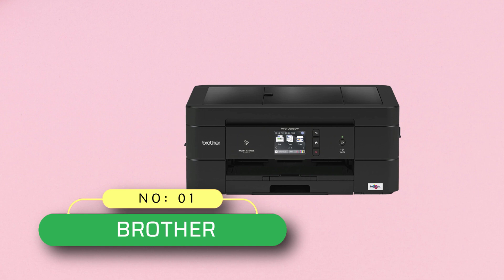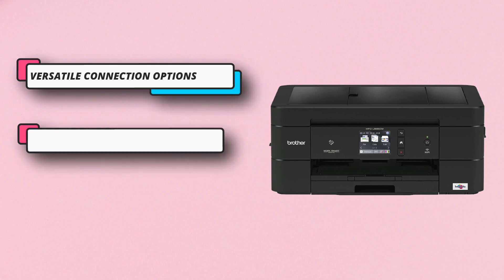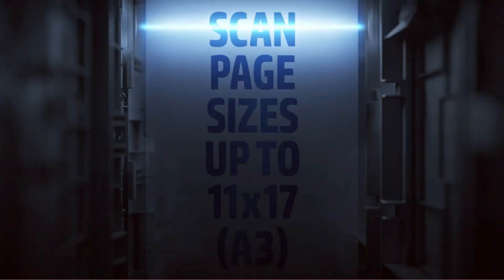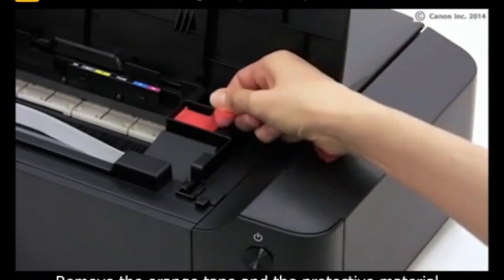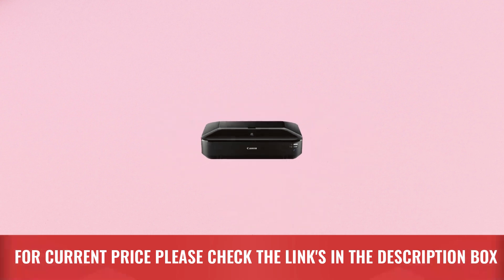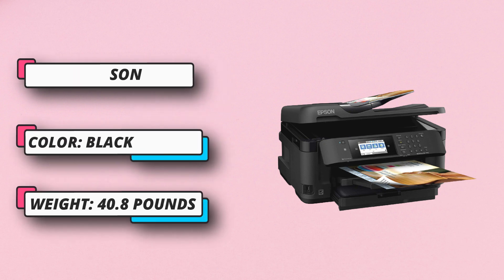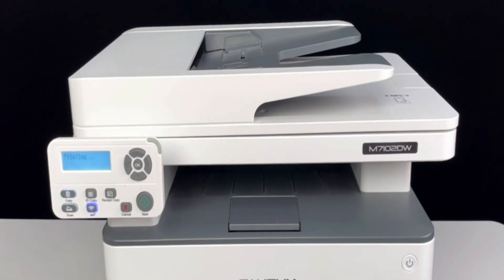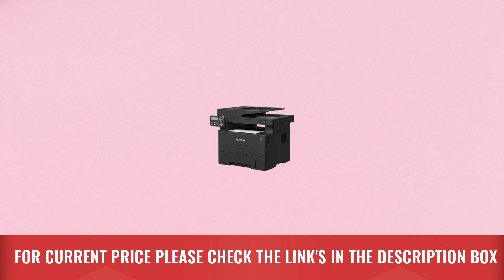Best Printer For Vellum Paper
When choosing a printer for vellum paper, there are a few factors to consider to ensure optimal results. Vellum paper is a delicate, translucent material, so you'll want a printer that can handle it without causing smudging, tearing, or other damage. Here are some recommendations for printers that work well with vellum paper:

1. Inkjet Printers: Inkjet printers are generally better suited for printing on vellum paper due to their ability to handle delicate materials. Look for inkjet printers that offer a "straight-through" paper path, as this minimizes the chance of the paper getting bent or creased during the printing process.

2. Laser Printers: While laser printers are not typically the first choice for vellum paper, certain models can still handle it. Look for laser printers that have a manual feed option, which allows you to feed the vellum paper one sheet at a time, reducing the risk of jams or damage.

Based on these considerations, here are a few printer options you can consider:

- Epson SureColor P800: This inkjet printer is known for its exceptional print quality and versatility. It has a dedicated sheet feeder for fine art paper and vellum, allowing for precise paper handling.

- Canon PIXMA Pro-100: Another inkjet printer that is often recommended for vellum paper printing. It offers a high-resolution output and supports various paper types, including vellum.

- HP LaserJet Pro M281fdw: If you prefer a laser printer, this model from HP is known for its reliable performance. It has a manual feed slot that can accommodate vellum paper one sheet at a time.

When using vellum paper, it's important to conduct some test prints before committing to large-scale projects. This will help you ensure that the printer and paper combination you choose deliver the desired results.

►What we do◄ Our team analyzes lots of Best Printer For Vellum Paper reviews that are designed for different kinds of users. We also take expert's suggestions to make the list of the Best Printer For Vellum Paper We will take into consideration quality, features, and price; so you can decide which device is best for you. We hope our findings will help you find the Best Printer For Vellum Paper for the money.